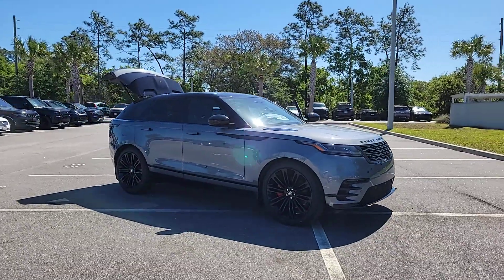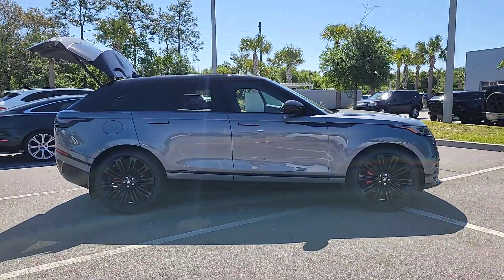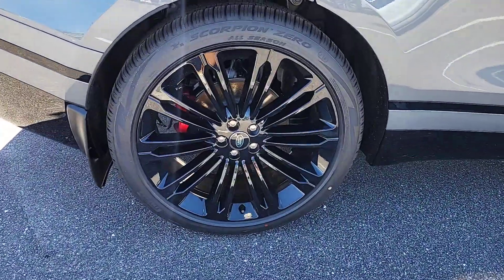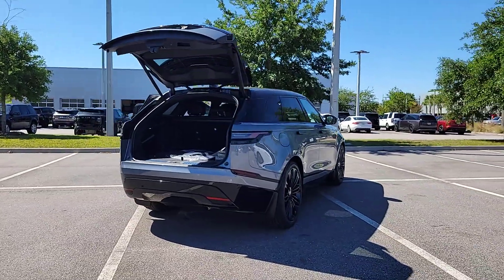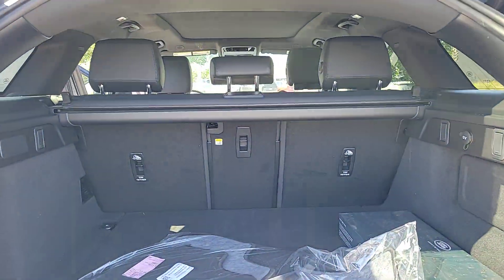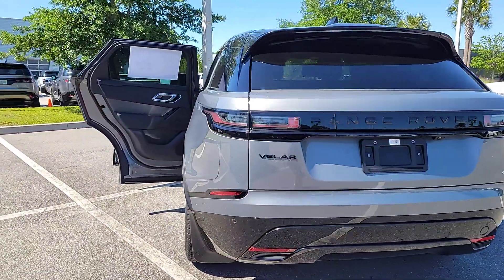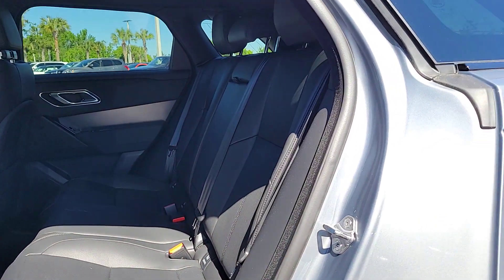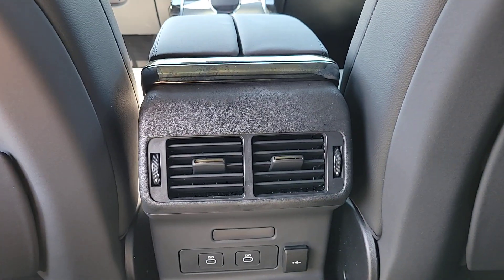2025 Land Rover Range_Rover_Velar Dynamic SE FL Jacksonville, St Augustine, Fernandina Beach, G...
[EXT_COLOR] [LISTING_TYPE] 2025 Land Rover Range_Rover_Velar Dynamic SE